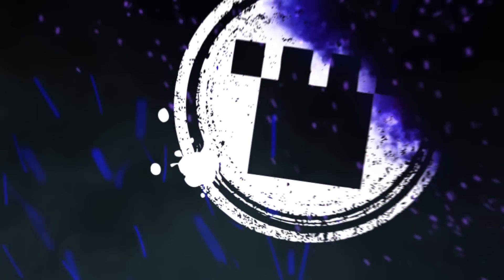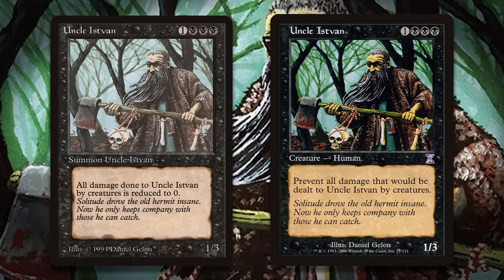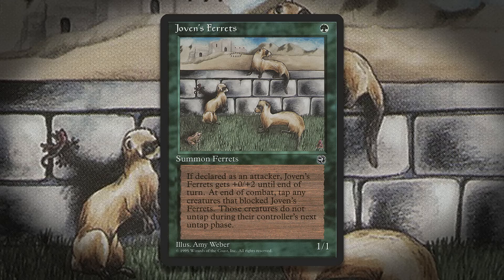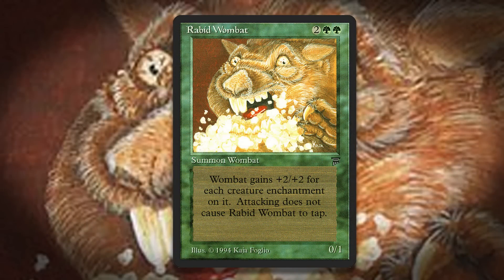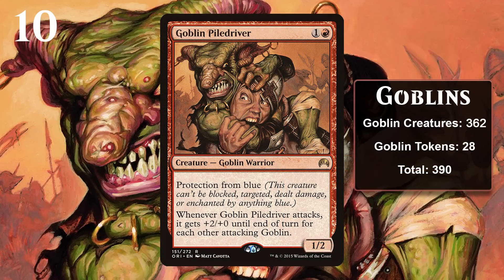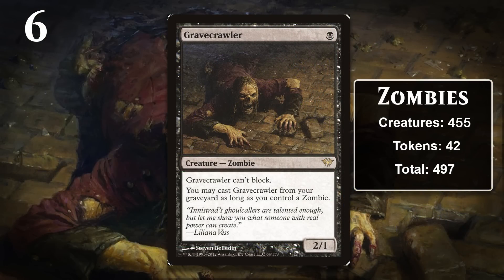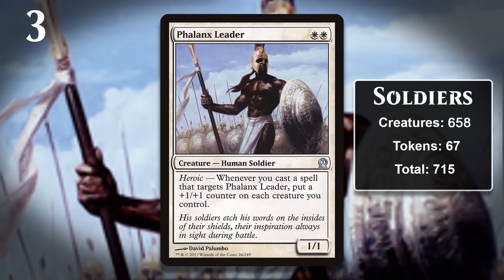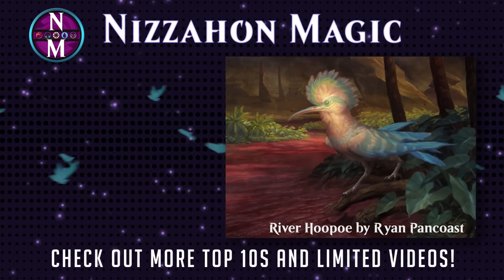MTG Top 10: Most & Least Frequent Creature Types | Magic: the Gathering | Episode 171